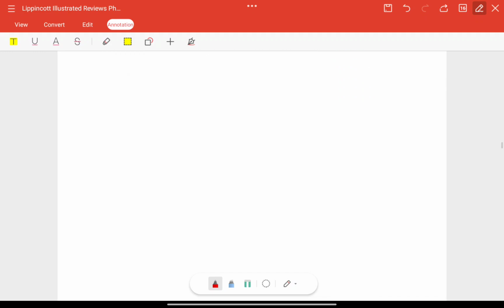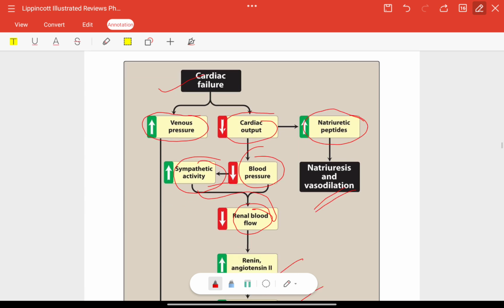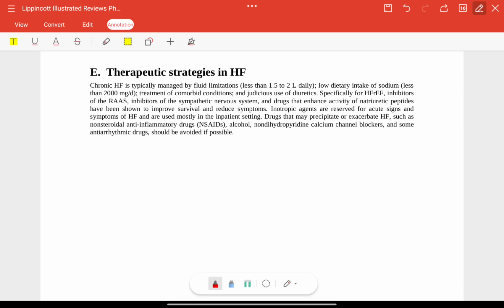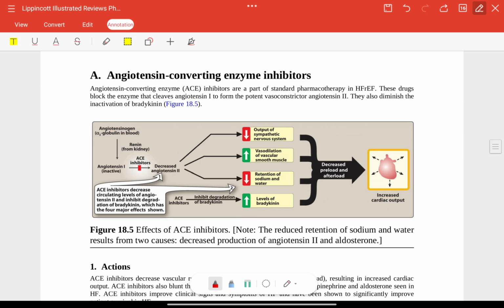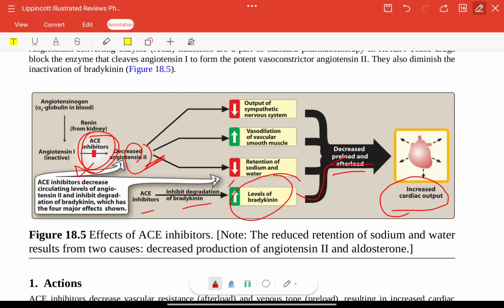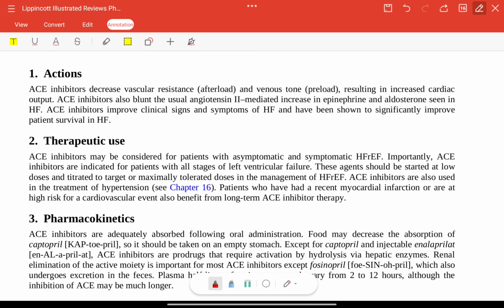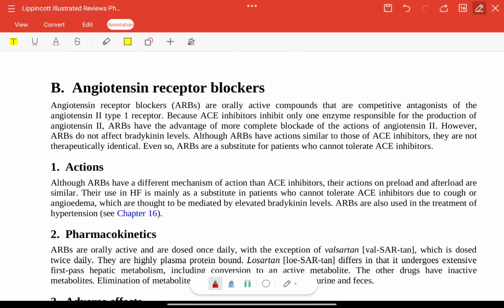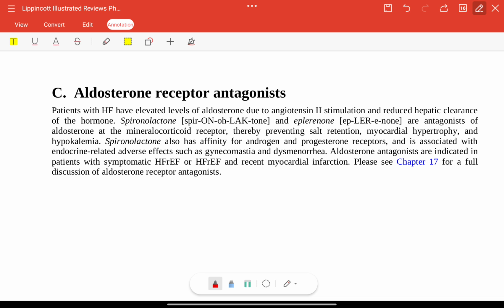Pharmacology Lecture 67 Heart Failure